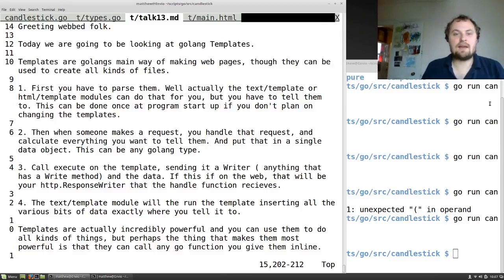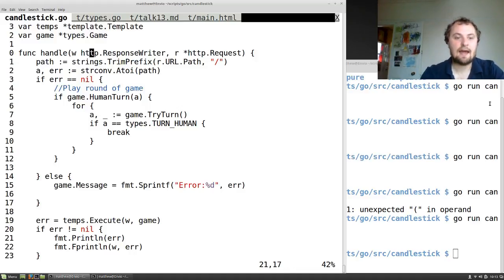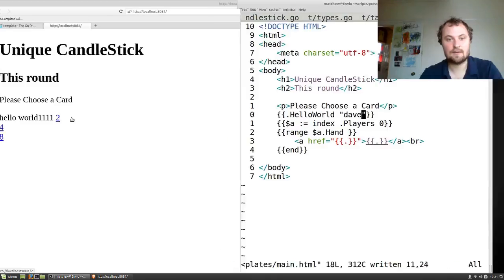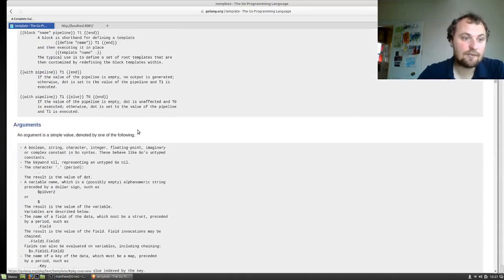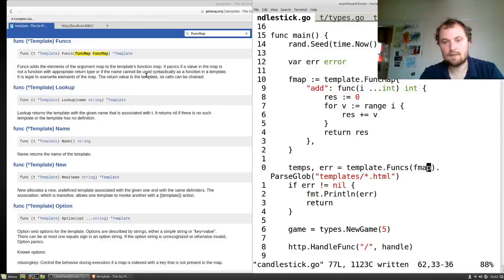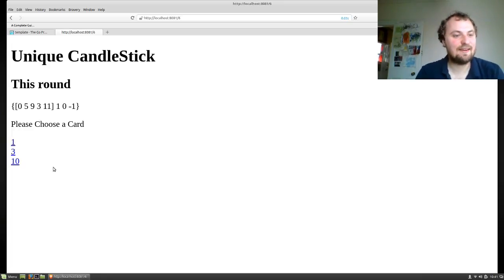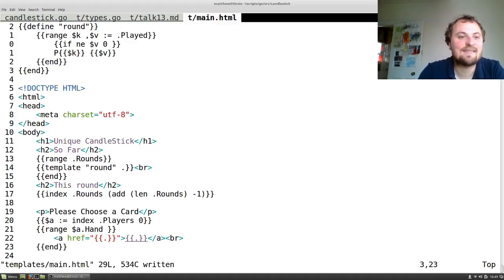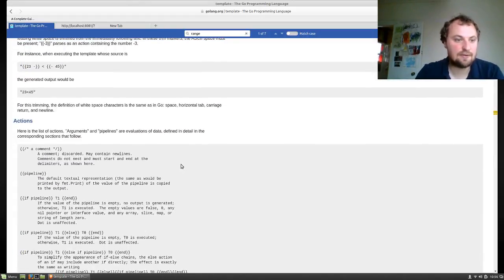Golang for beginners: -Templates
Brief rundown on how to use templates in go-lang. Part of a series for beginners to go-lang.